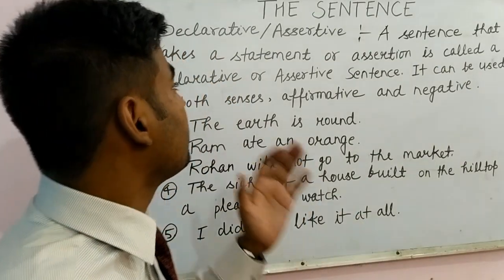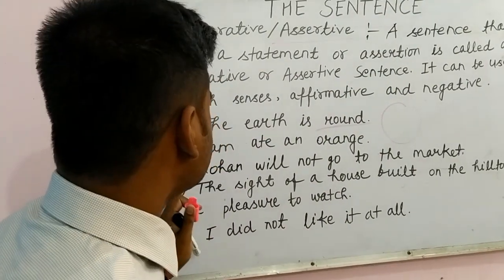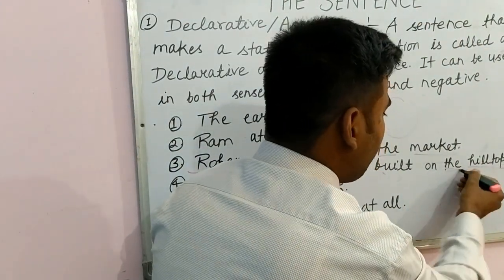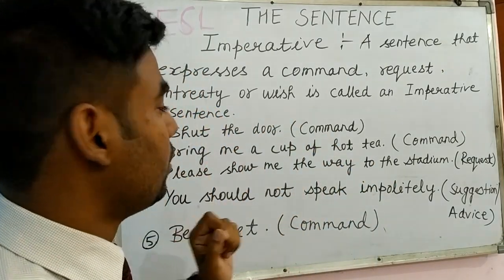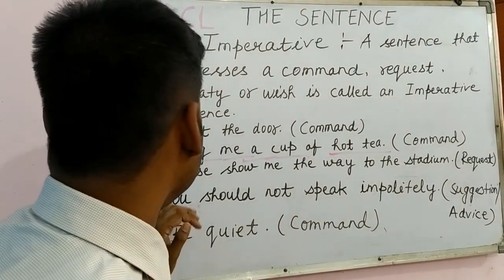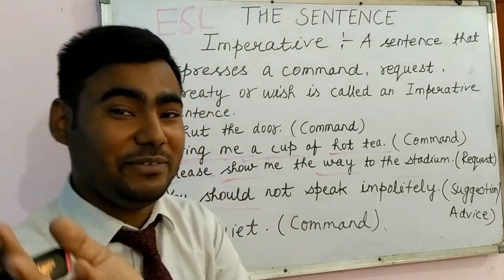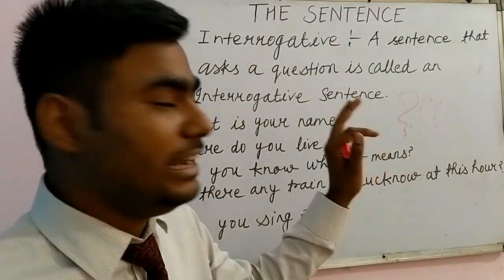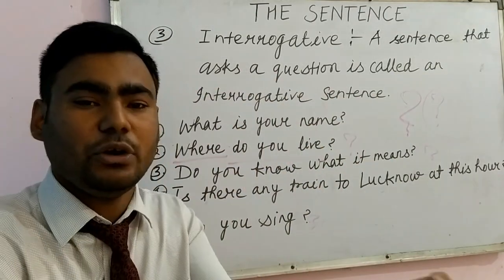The sentence | वाक्य के प्रकार | Types of Sentence English grammar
In the video grammar explained in which all the natural things are important to you and it will be very helpful for the beginners who have just started learning English.  I hope you will find something good in this video, watch the video ENGLISH LOVE IT. LEARN IT.  If there something important topics missed then you comment in down and tell me about your problem in grammar

The Sentence
(1). DECLARATIVE SENTENCE or ASSERTIVE
(2). IMPERATIVE
(3). INTERROGATIVE
(4). EXCLAMATORY

Noun Often confused

Behaviour of Noun